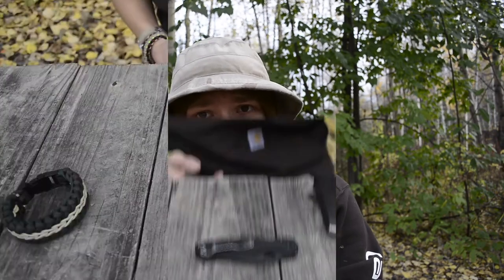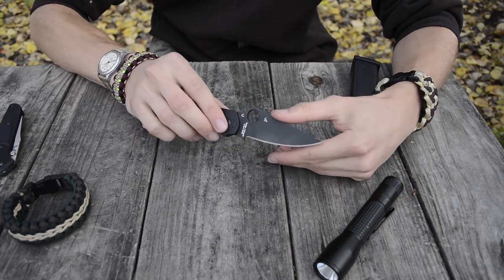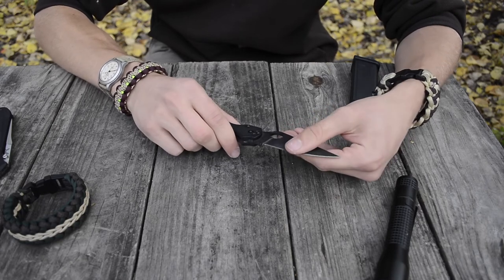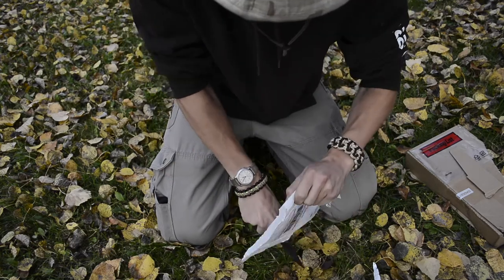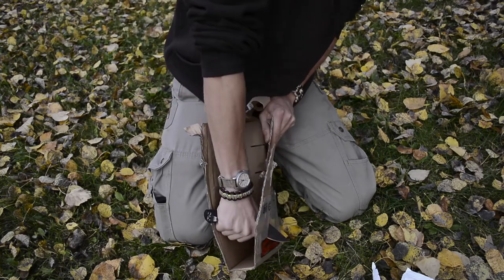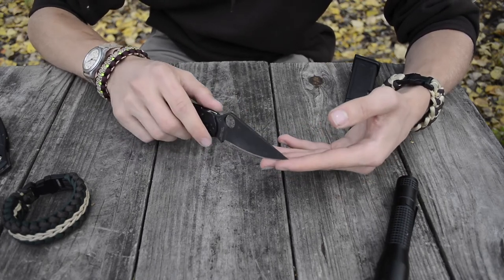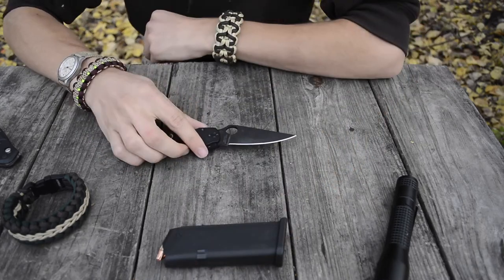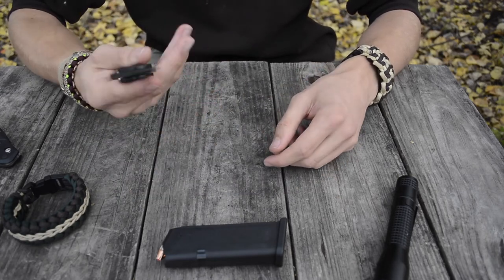Spyderco Paramilitary 2 EDC Review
DON'T FORGET TO SMACK THAT LIKE BUTTON!!!

In this video, we go over the iconic Paramilitary 2 by Spyderco. In an everyday carry format we see how good this knife.